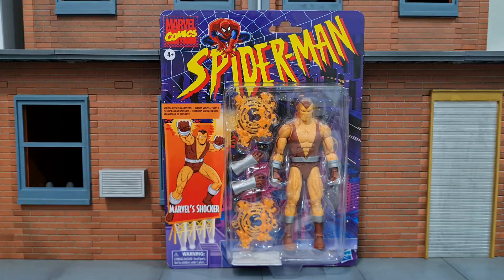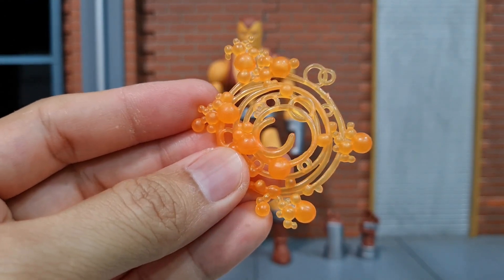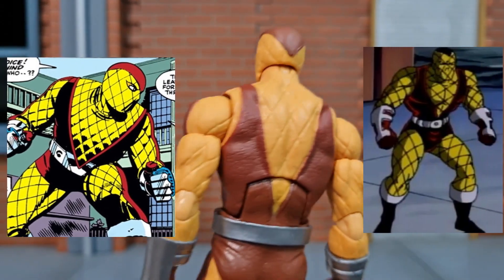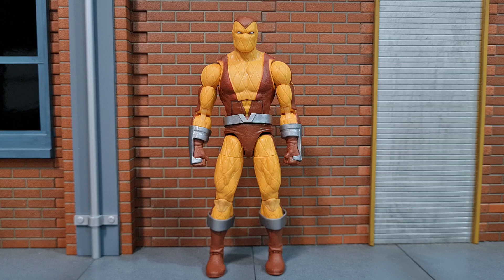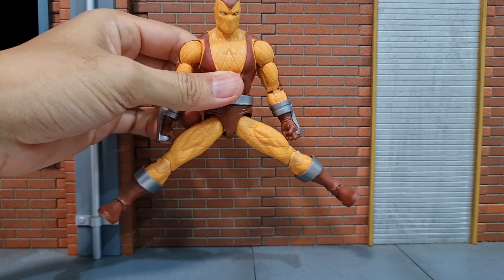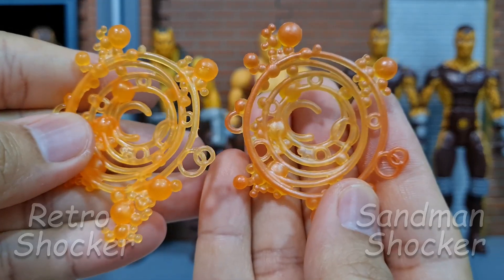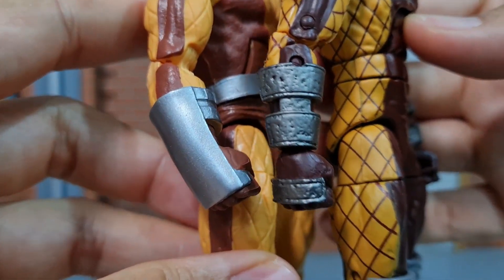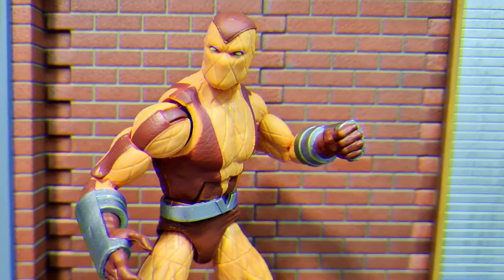Marvel Legends Shocker from Spider-man Retro Wave Review & Comparison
I like this Retro Marvel Legends Shocker more than I thought I would! Although painting the lines would be a hassle lol.

0:00 Introduction
0:48 Accessories
1:19 Appearance
3:07 Articulation
4:28 Comparison with other Marvel Legends Shocker
6:03 Comparison with other Marvel Legends
6:32 Conclusion and photo gallery

If you prefer to view pictures and read about the differences, check out my comparison posts at my

Drop you thoughts and comments below!

I'll earn a teeny weeny commission if anyone makes a purchase from the link. The small amount earned can contribute to getting more figures for me to review for you! You pay nothing more than whatever is stated in the link.)